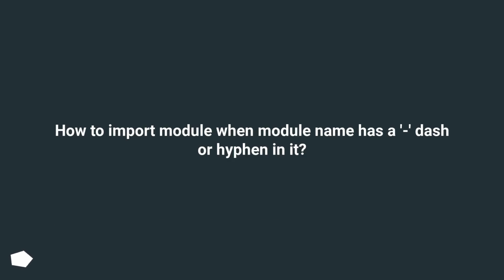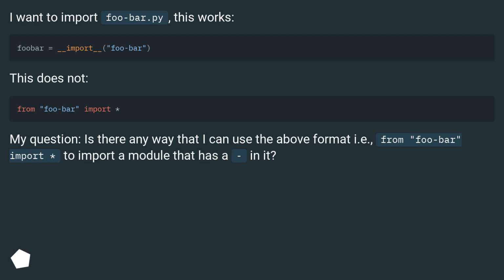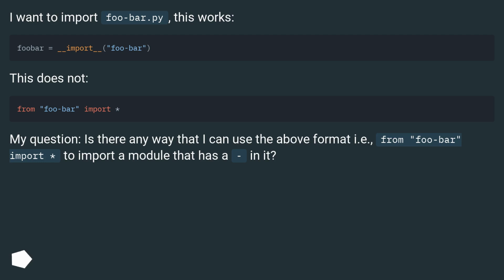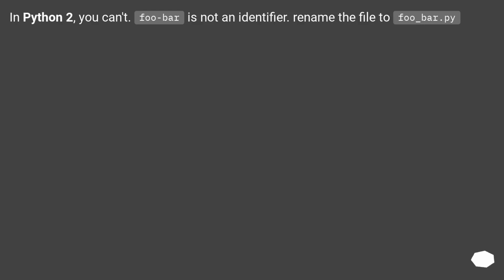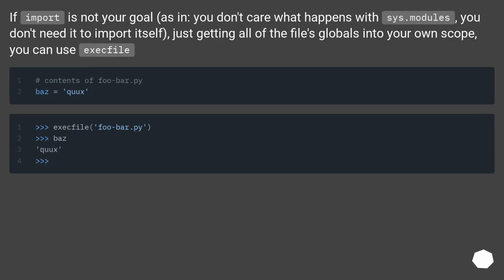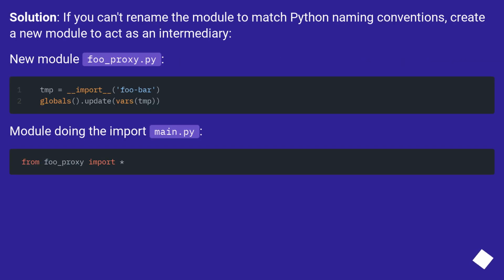How to import module when module name has a '-' dash or hyphen in it?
Chapters
00:00 Question
00:32 Accepted answer (Score 147)
01:21 Answer 2 (Score 219)
01:38 Answer 3 (Score 138)
02:05 Answer 4 (Score 54)
02:23 Thank you